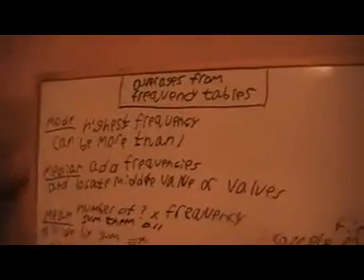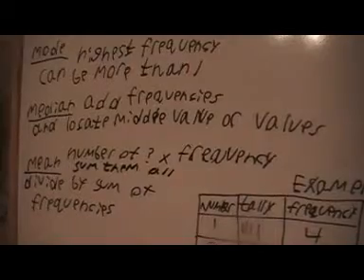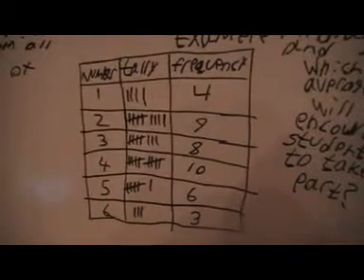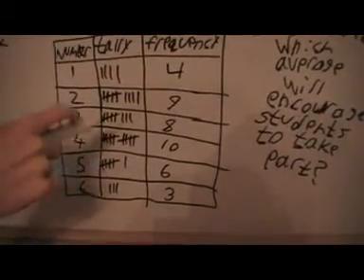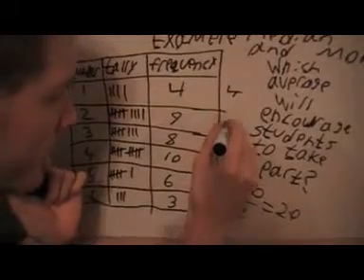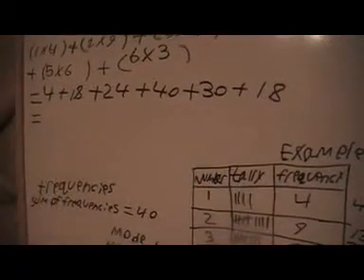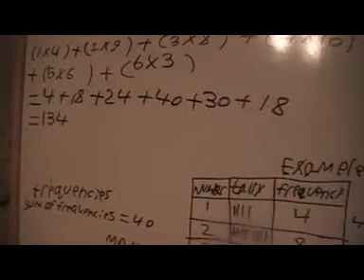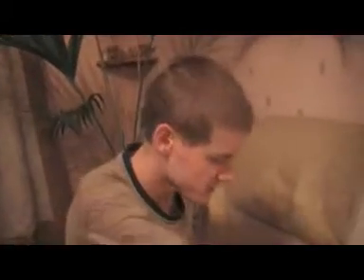averages from tables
this video shows you how to calculate the mode median and mean from a frequency table the methods are different from the earlier videos and are a bit harder to do it also works for any other way of representing data which will see later you can make a frequency table from it or sometimes just do it direct